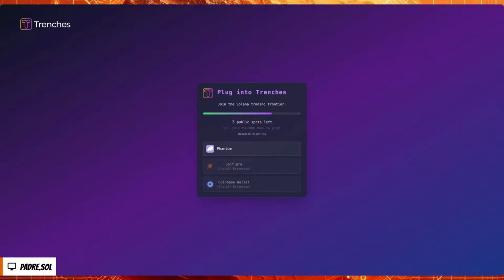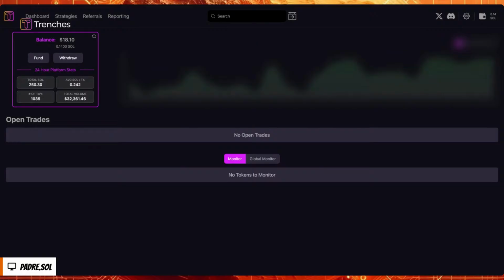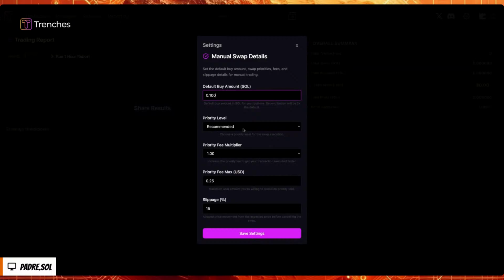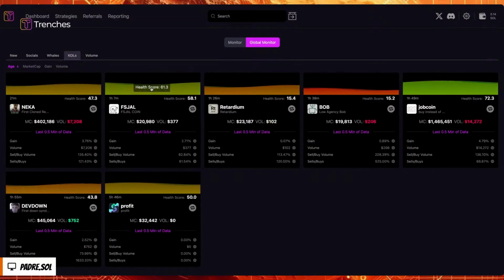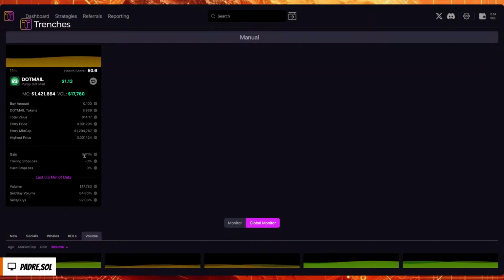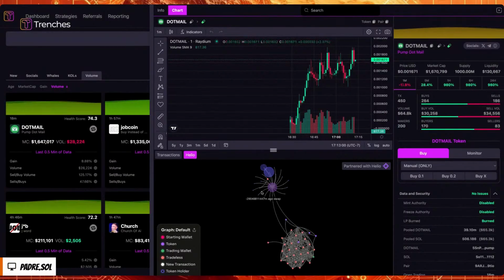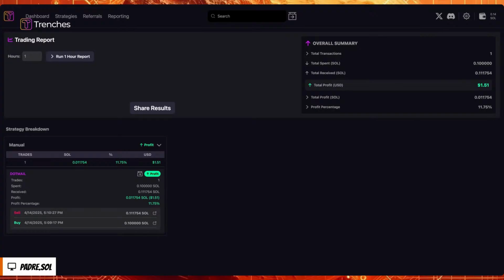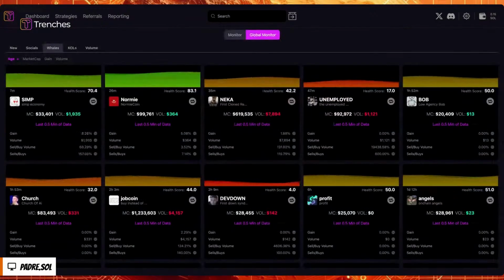Onboard into Trenches.com Today!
Join us on Trenches.com today, follow step by step, only limited spots open up per day.